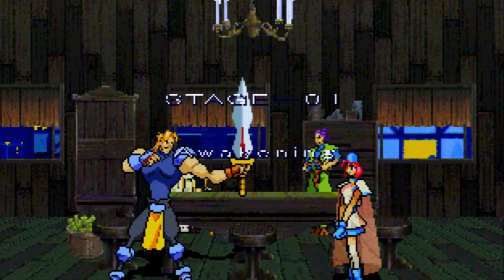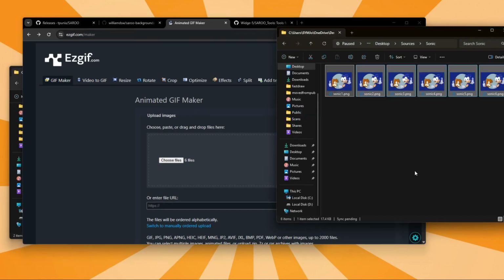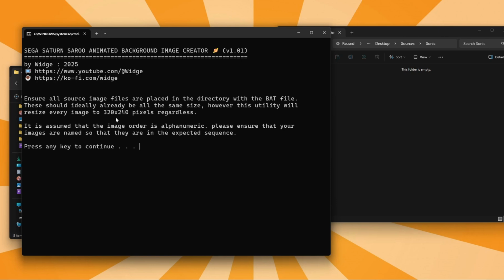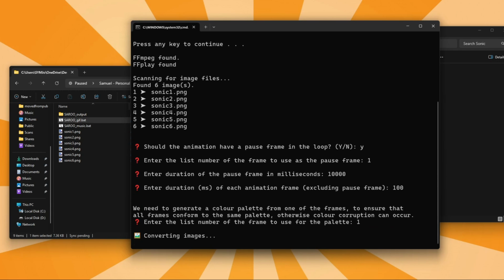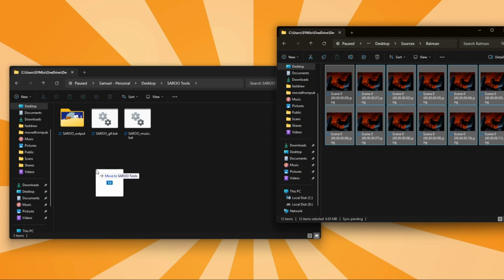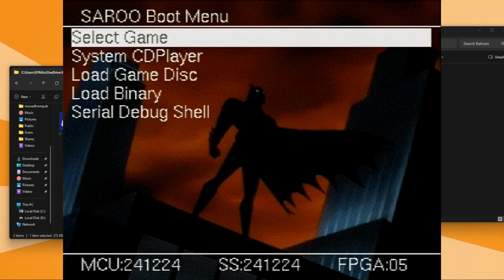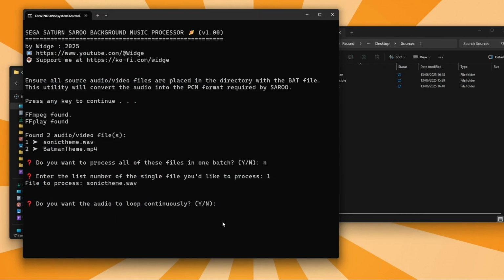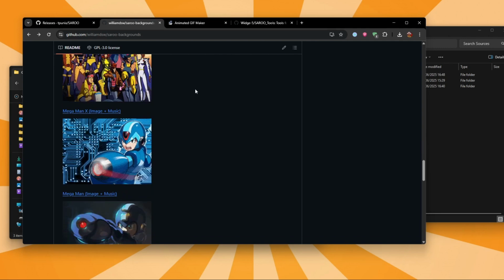Saturn SAROO - An easy way to make gif backgrounds!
In this video, I demonstrate a pair of Windows batch scripts I created to help SEGA Saturn SAROO users make the most of the animated background and music features introduced in firmware v0.5.

The main script takes a group of still images and turns them into a colour-safe animated GIF that works reliably on the SAROO menu

The second script converts almost any audio or video file into a background music track suitable for SAROO, making it easy to personalise your setup even further.

Both scripts are free and easy to use. FFmpeg is required.

Chapters!
00:00 - Intro
02:20 - What didn't work
03:59 - The solution
04:36 - How to do it
19:30 - Where to go and conclusion